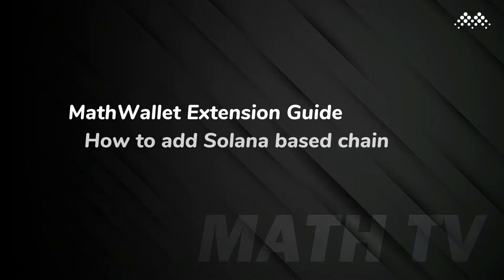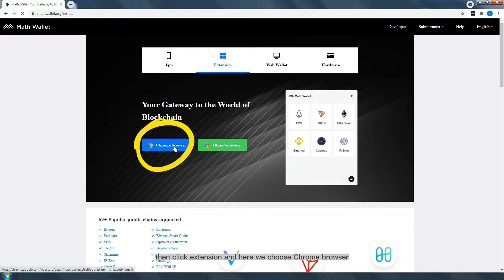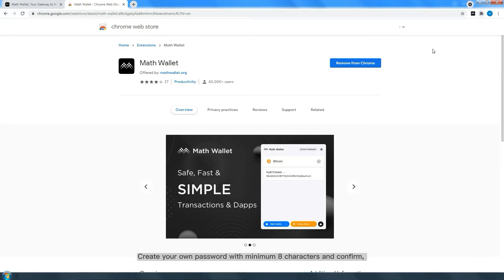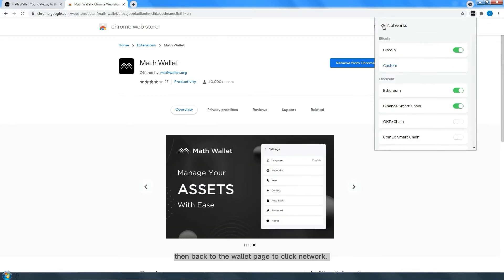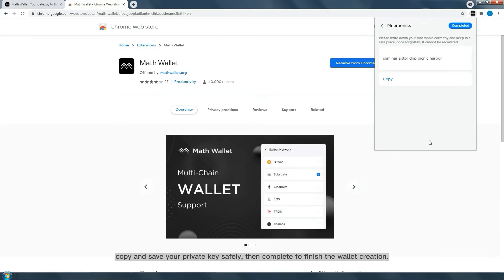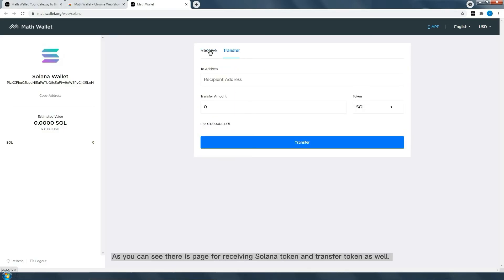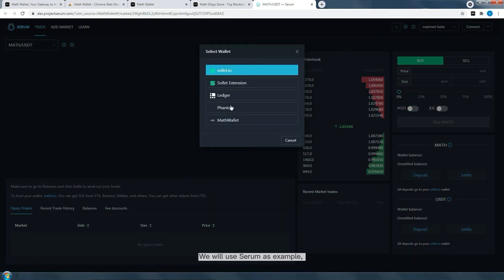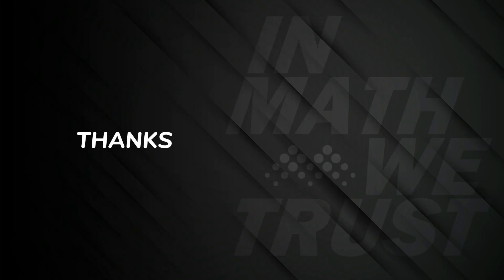MathWallet Extension Guide - How to add Solana based chain